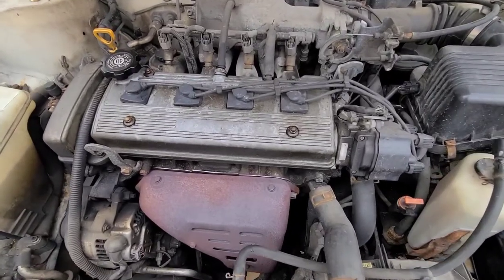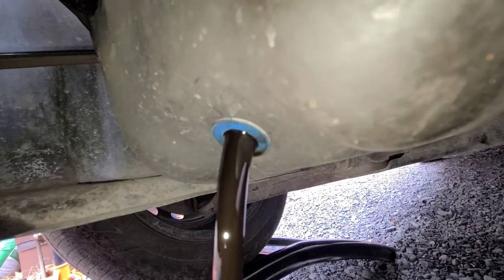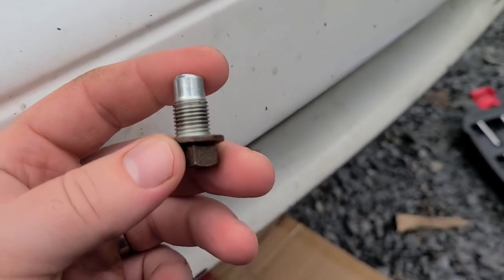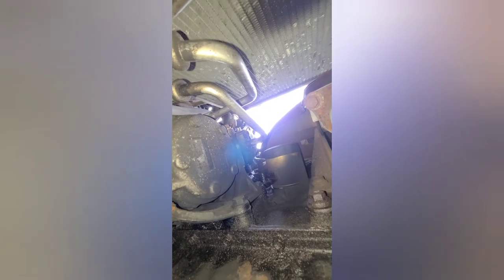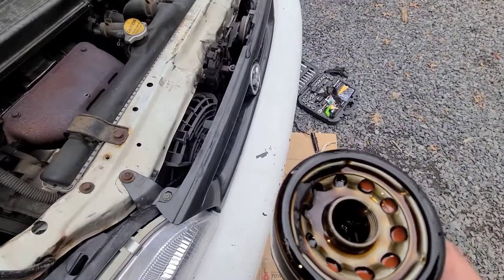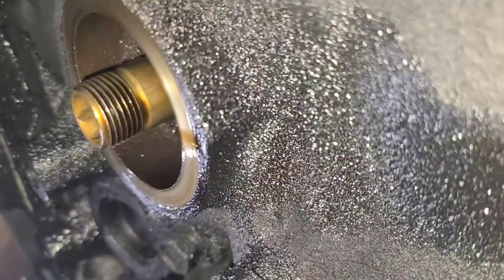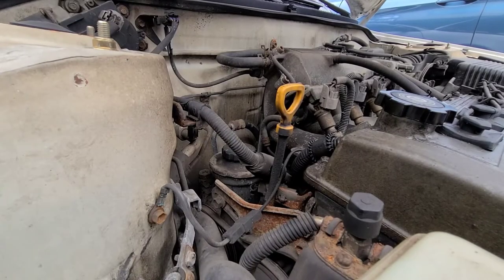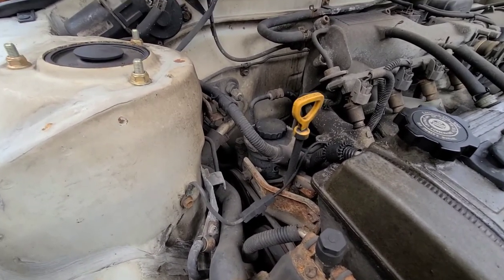1997 Toyota Corolla Oil Change 1.6 liter